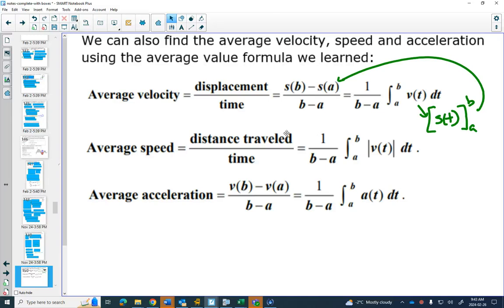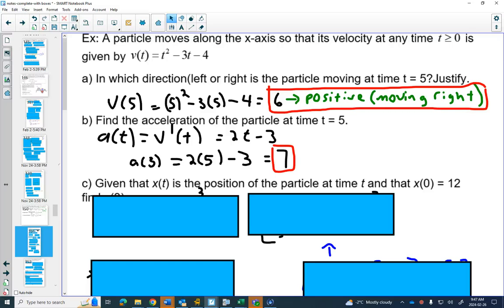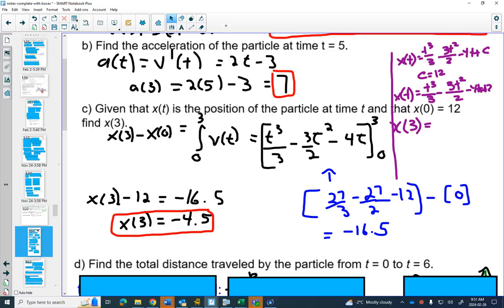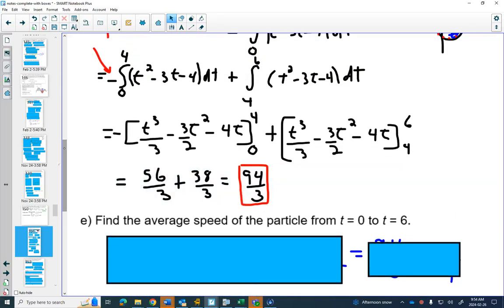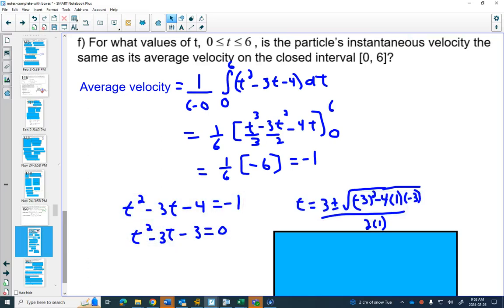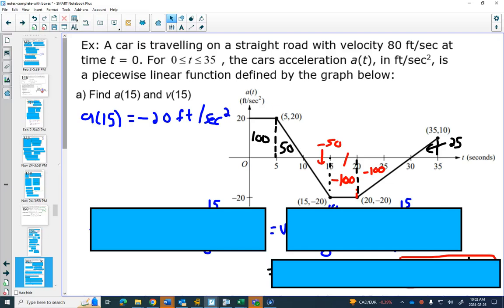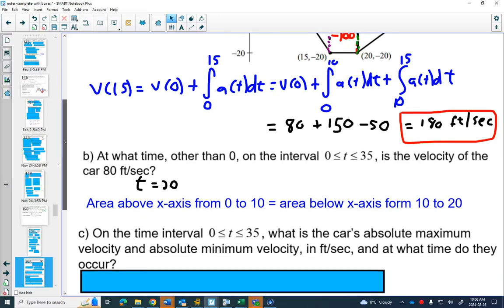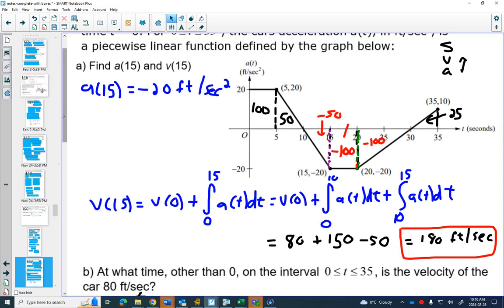42AP Kinematics and averages of functions